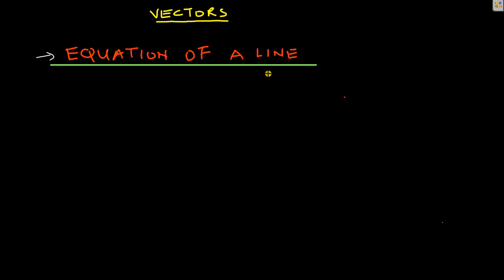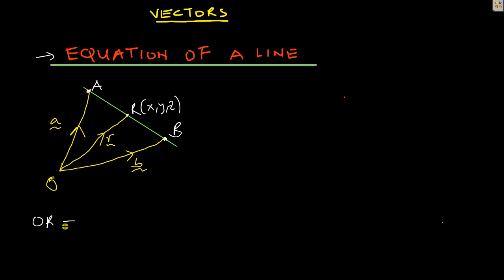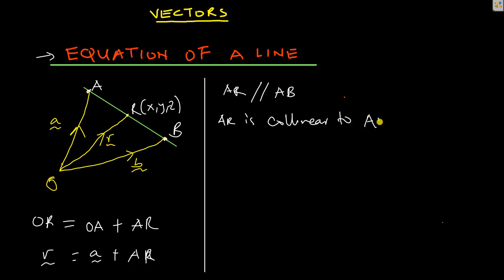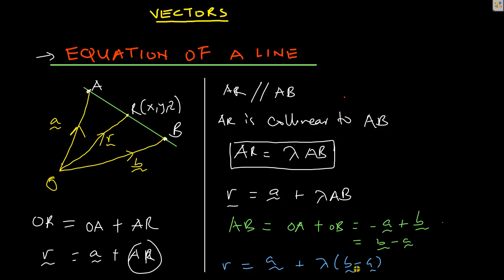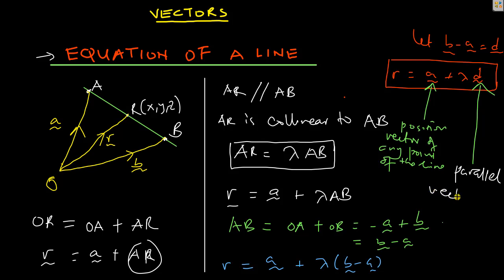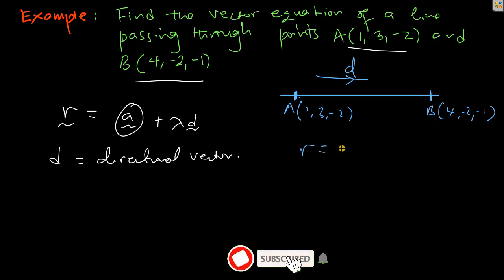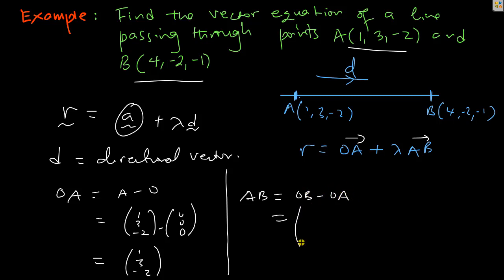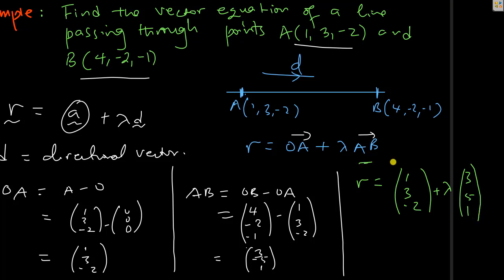How to find the vector equation of a line, Derivation and example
How to find the vector equation of a line given two coordinates on the line